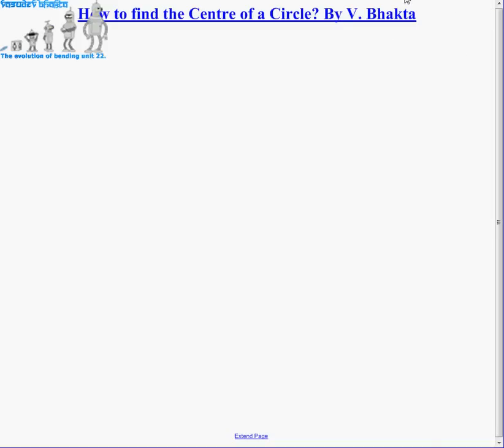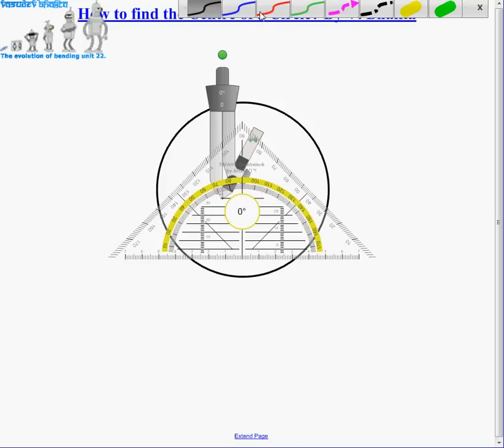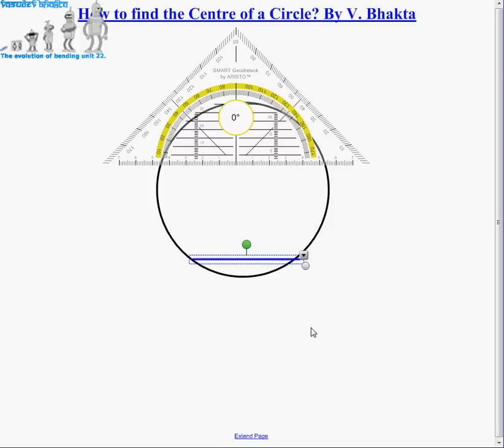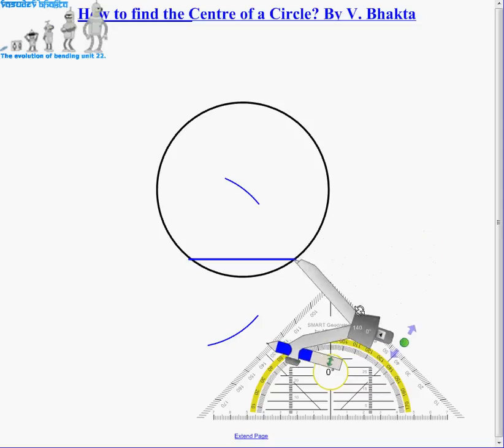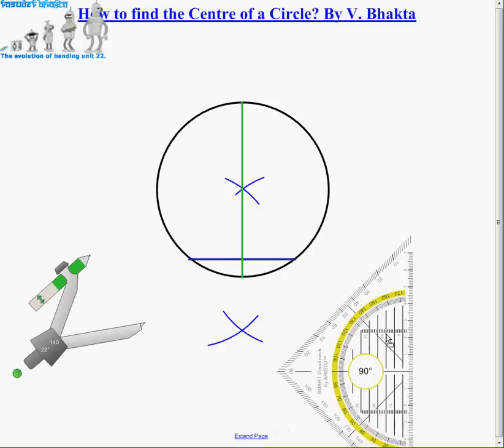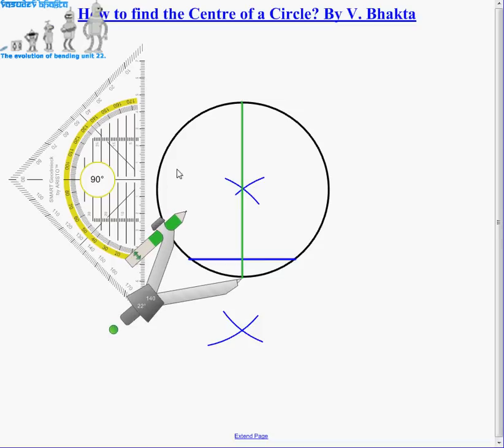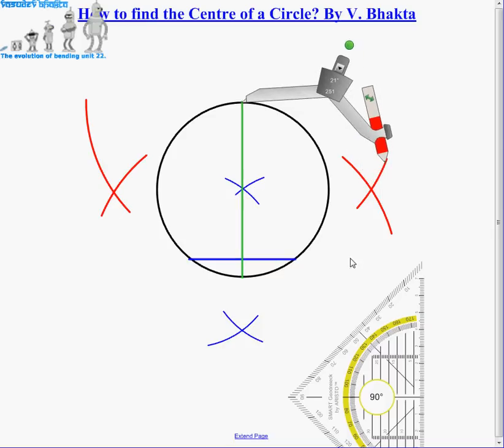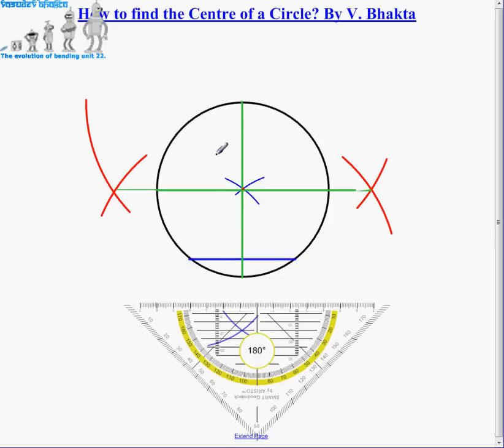Locating the Centre of A Circle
Centre of A Circle - finding the Centre of a circle using a compass and a ruler or set-square.  Method used to achieve this is Perpendicular Bisector.